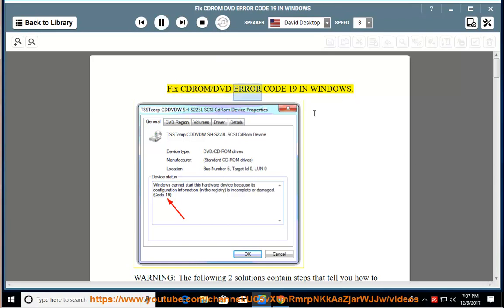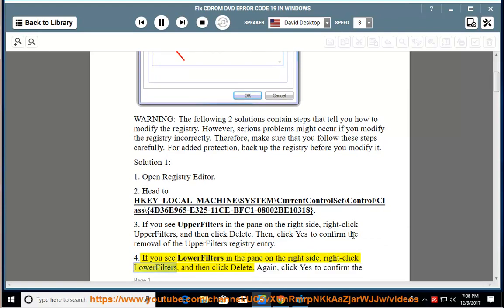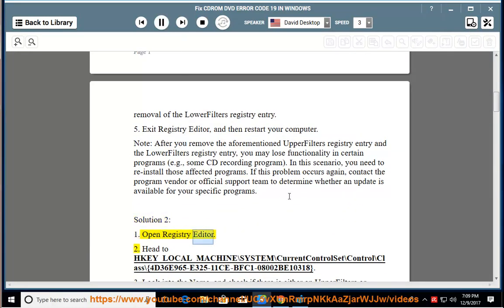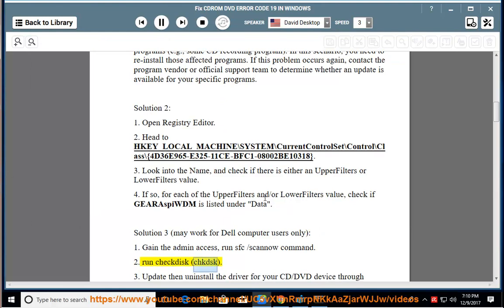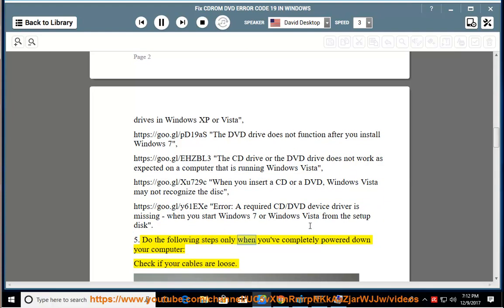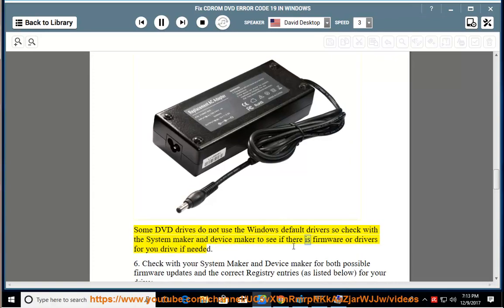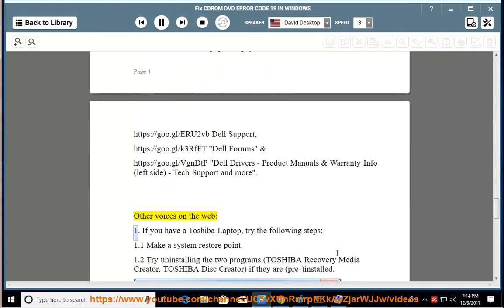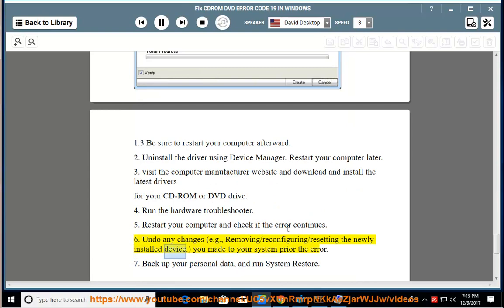Fix DVD/CD-ROM device code 19 issue on Windows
This vid helps Fix DVD/CD-ROM device code 19 (aka, "Windows cannot start this hardware device because its configuration information (in the registry) is incomplete or damaged. (Code 19). "). Learn more?

Fix error code 21297746 while downloading Norton product for Windows
Fix CRITICAL_STRUCTURE_CORRUPTION Error on Windows 10/8
Fix procedurestartaddress_crtCreateSymbolicLinkW while using Norton/Adobe/Autodesk/Office